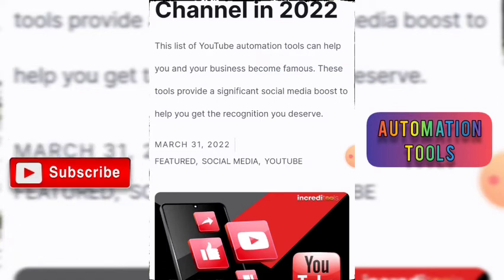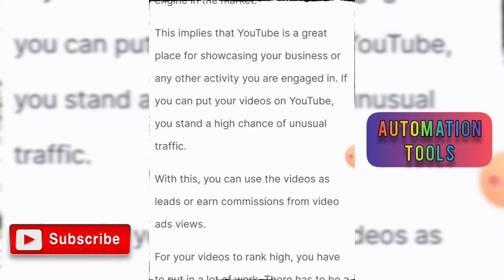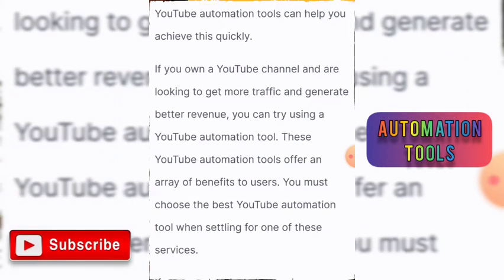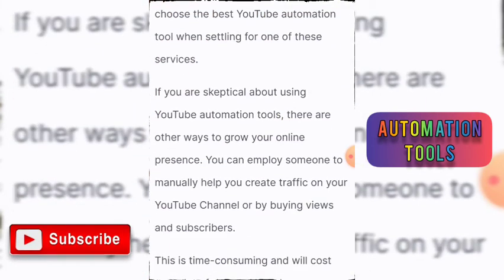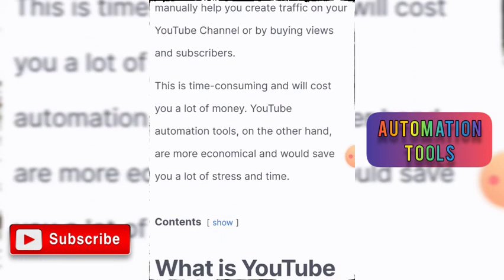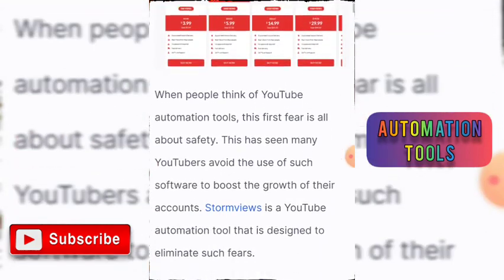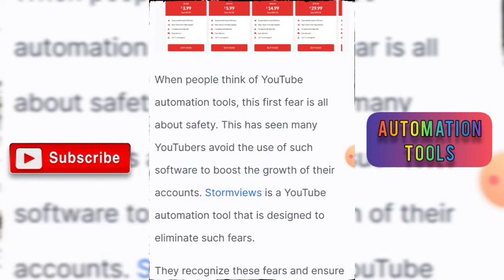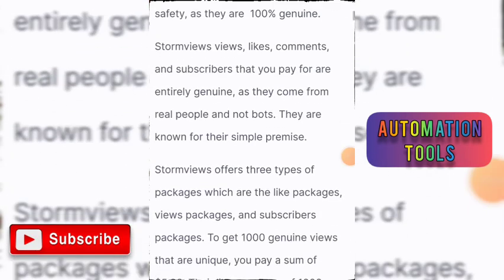make money with youtube automation | youtube automation tools for youtube channel | Part 1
If you want to make money online.Joine us to get help in your every step on your way of success.
We will provide you every skill that you need to grow up and make alot of money in easy way.
So Support us and Watch our video. Also if you need any help then comment us on our video.Thanks Buddy ..